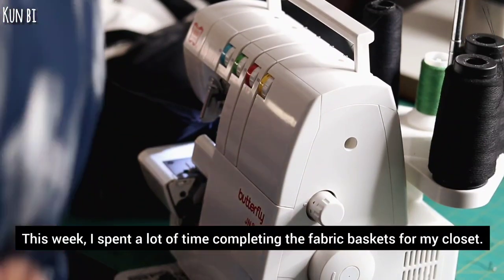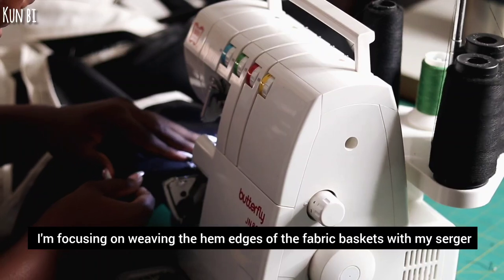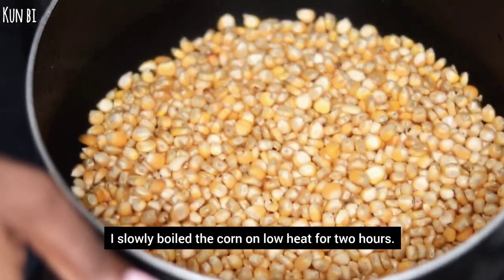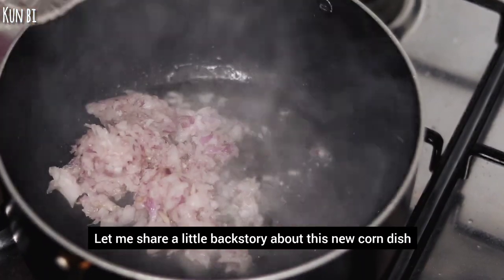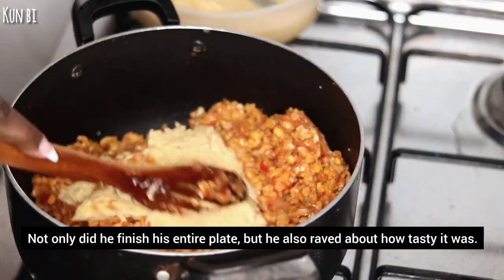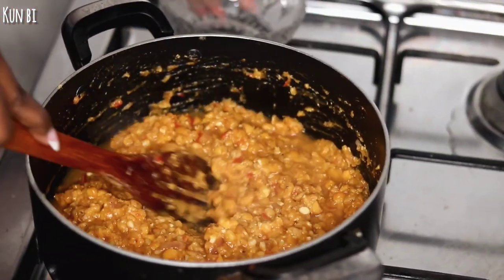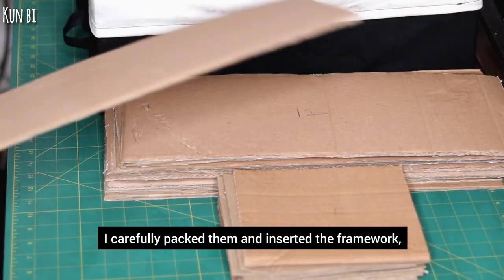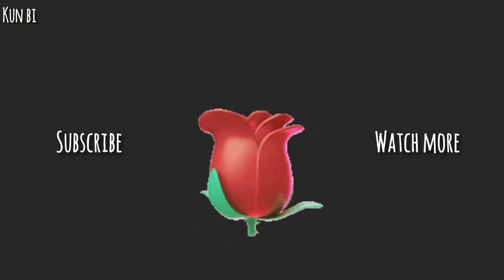DIY washable Fabric Baskets, Unveiling New Loved Recipe| Closet makeover pt3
🏡Join me on my journey of creating a cozy home with my hands, one day at a time! In today's snippet, I’m completing my DIY fabric baskets as part of my closet makeover, adding a touch of order and charm. Plus, I'm unveiling my New Loved Recipe – a delicious and comforting creamy corn stew.

Get inspired to organize and cook along with me!

Completing my DIY Fabric Baskets, Unveiling my New Loved Recipe, Comforting Creamy Corn Recipe| Closet Makeover

Music
White River